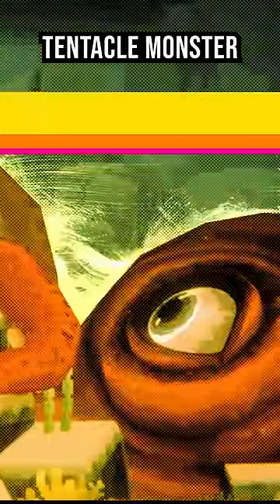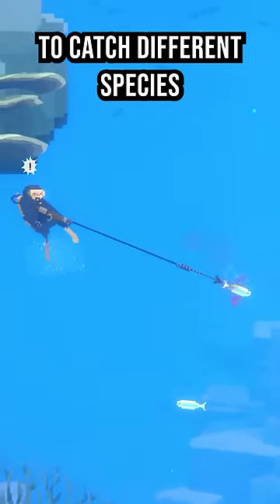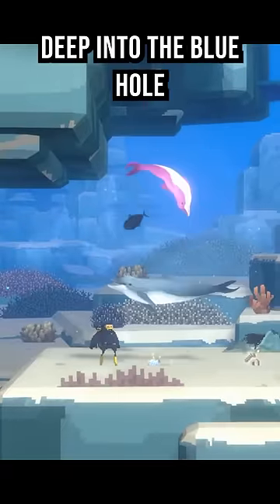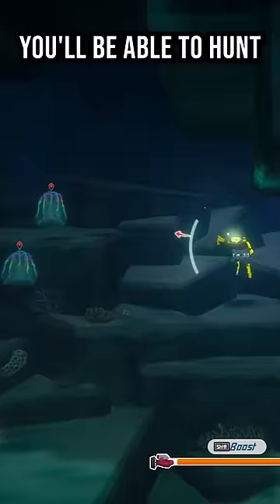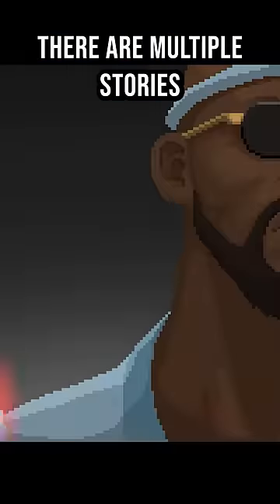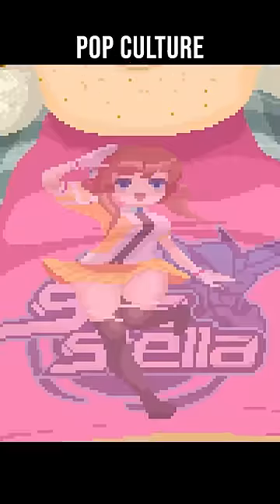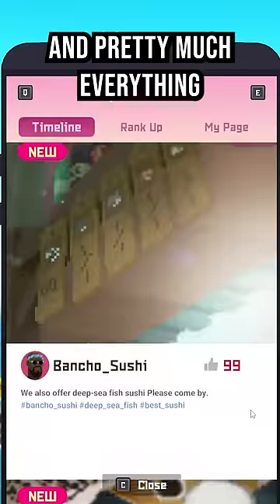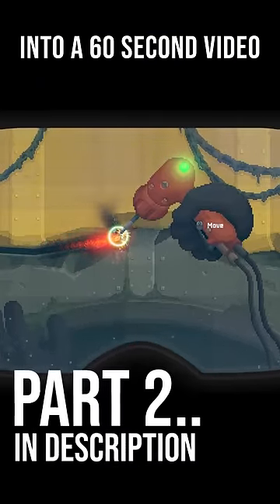Dave the Diver - 60 second game review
Dave the diver is a fishing RPG and restaurant management game. It’s core artstyle is 8-bit 2D, but it’s set in a 3D landscape.

During the day you will dive into the deep blue hole, a local diving spot that is full of aquatic life.

Equipped with a diving knife, harpoon gun and other fish catching weapons, you will dive down into the depths of the ocean on the hunt for resources, items and fish.

Advancing deeper you will need to upgrade your diving gear, weapons and carrying capacity. All of this is so that you are able to fight bigger fish with bigger and more bountiful hauls.

You will encounter different characters each with their own motives, side stories and rewards.

The cut scenes are these carefully crafted comedic anime style sequences, which are so much fun to watch and add real character to the game.

This early access game is built by a korean games developer called MINTROCKET under the Nexon group.